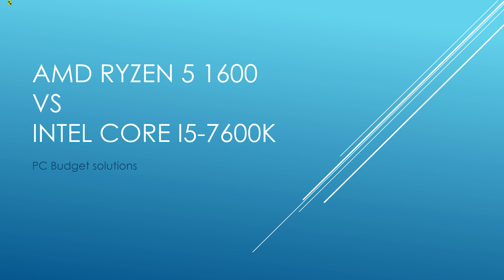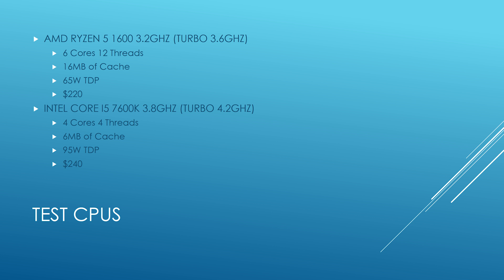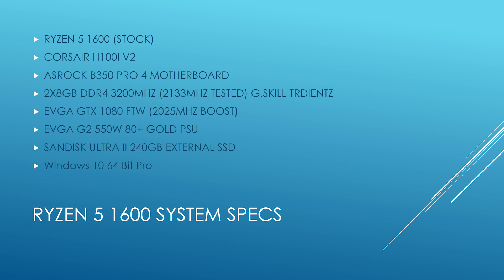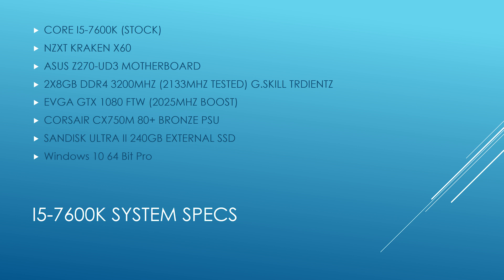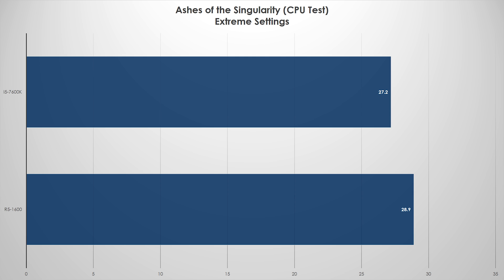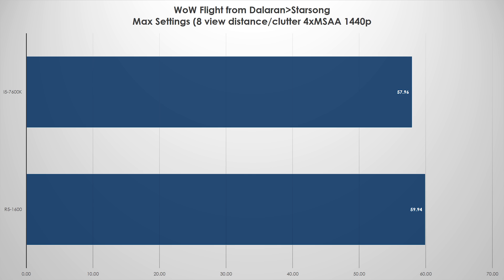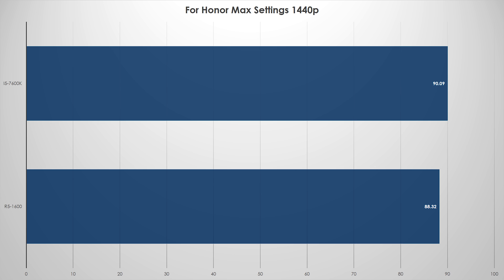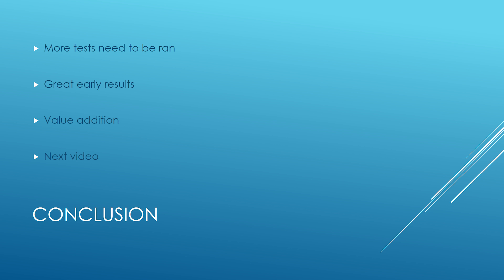AMD Ryzen 5 1600 vs Intel Core I5-7600k!!! Who will win???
Ryzen Build
Ryzen 5 1600
Corsair H100I V2
EVGA GTX 1080 Hybrid FTW
EVGA G2 550W 80+ Gold PSU
Corsair 460x
Asrock B350 Pro4
G.skill Tridentz

Intel Build
NZXT Kraken
Asus Z270 motherboard
EVGA GTX 1080 FTW
Corsair CX750M 80+ Bronze PSU
Corsair 460x
G.skill Tridentz